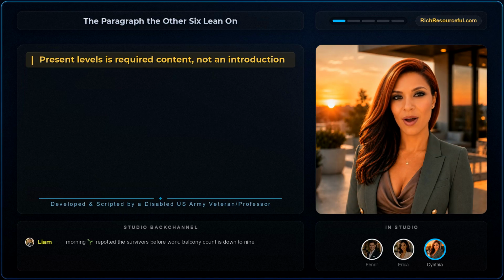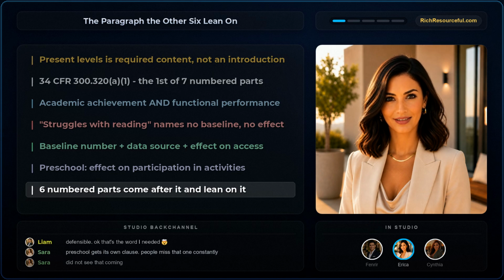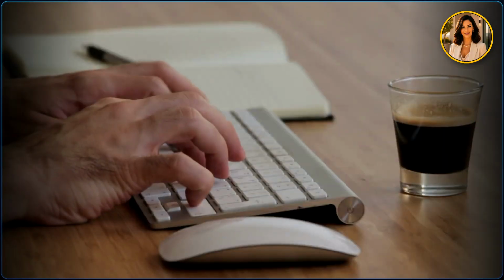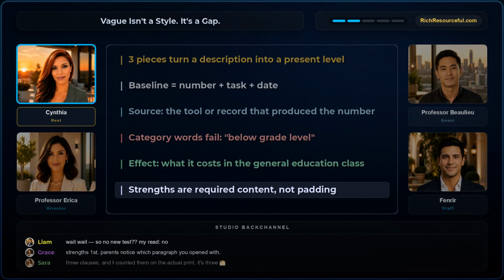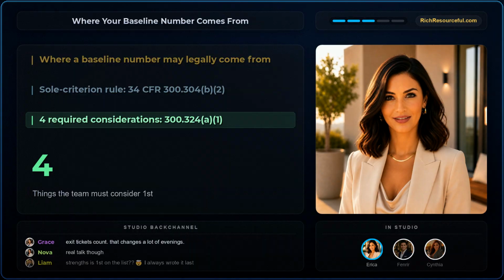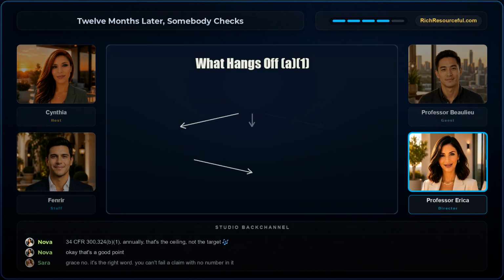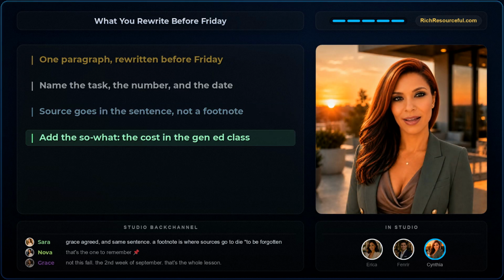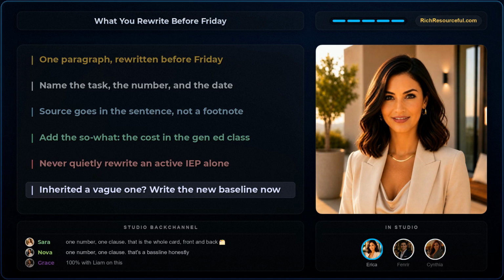Present Levels (PLAAFP): Write One That Holds Up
Six of the seven required IEP parts are built on your present levels statement. This is the 3-part sentence that makes a PLAAFP hold up when somebody reads it back.

We walk 34 CFR 300.320(a)(1) on the real page and show the move from "Maria struggles with reading" to a baseline number, the data source that produced it, and a stated effect on the child's involvement and progress in the general education curriculum. Then we show where a busy teacher can legally get that number without giving a single new test, what the no-single-measure rule at 300.304(b)(2) actually forbids, the four things 300.324(a)(1) requires the team to consider before a word gets written, and what happens twelve months later when the annual review asks whether the goals were achieved. Written for the teacher with a meeting on Thursday and a document due Friday, not for a hearing.

Chapters:
0:00 The Paragraph the Other Six Lean On
3:17 Vague Isn't a Style. It's a Gap.
8:10 Where Your Baseline Number Comes From
11:32 Twelve Months Later, Somebody Checks
15:15 What You Rewrite Before Friday

Research, scripts, and lesson design are created by a CISSP, CISM, and PMP certified professional with a Master's in Project Management, a B.S. in Information Technology, and a Doctorate in Business Administration in progress.